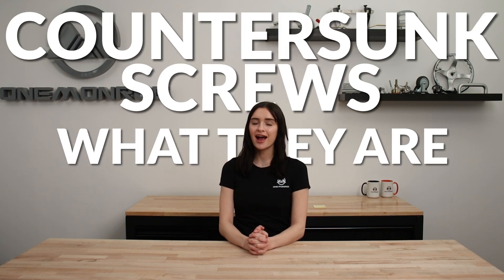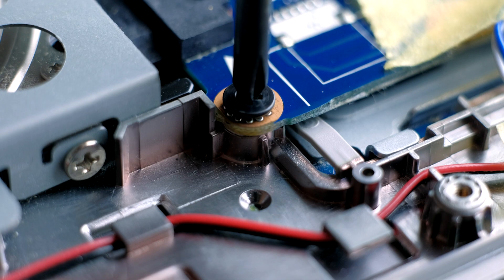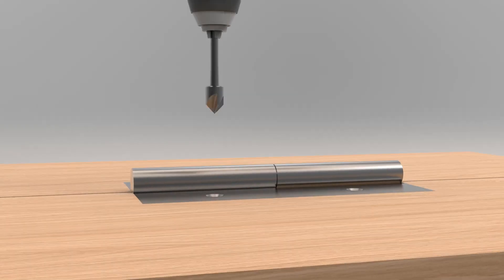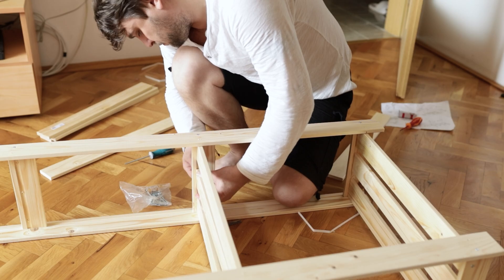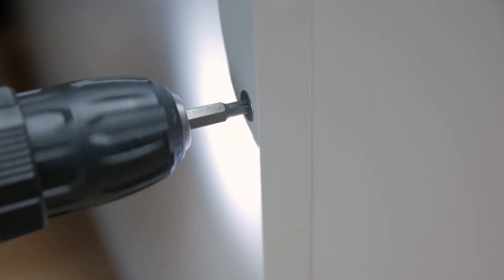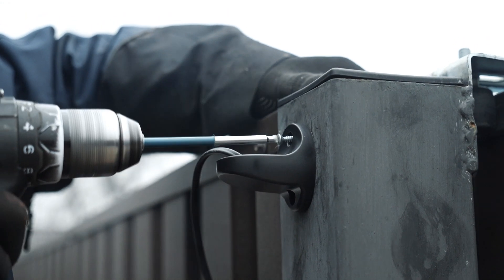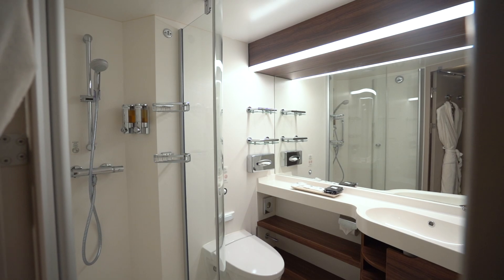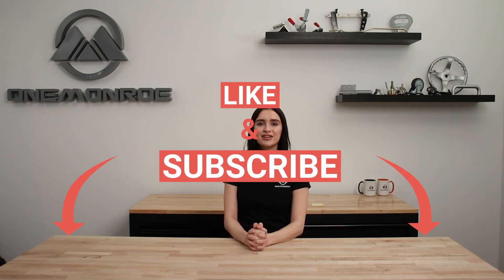Countersunk Screws: What Are They?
Also known as a flat-heat screw, a countersunk screw is a type of screw that’s designed to rest flush with the object or surface in which it’s inserted. They are called “countersunk screws” because they “sink” into objects and surfaces.

In this video we’ll walk you through:
-What Are Countersunk Screws?
-How Do Countersunk Screws Work?
-What Do Countersunk Screws Look Like?
-What Are Countersunk Screws Used For?
-Countersunk Screw Applications

TIMESTAMPS
0:00 Intro
0:18 What Are Countersunk Screws?
0:28 What Are Countersunk Screws Used For?
0:34 Countersunk Screw Installation
0:44 Countersunk Screw Material, Sizes, and Head Type
0:54 Common Applications of Countersunk Screws
1:04 Countersunk Screws in Electronic Devices
1:14 Countersunk Screws in Outdoor Structures
1:24 Countersunk Screws in the Marine Industry